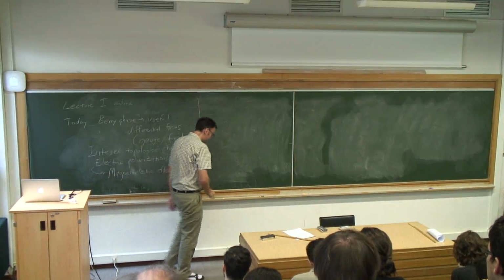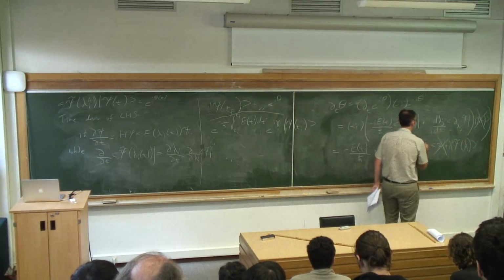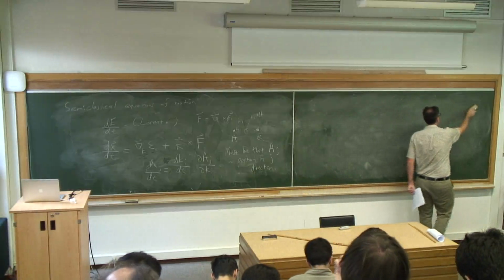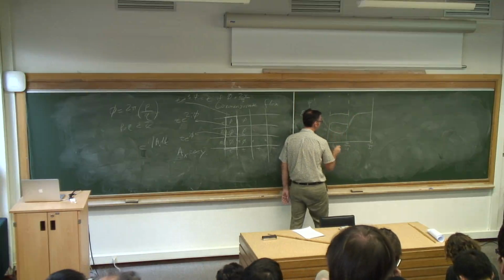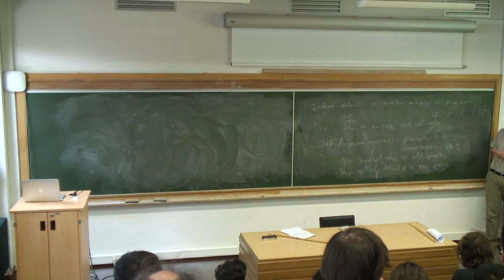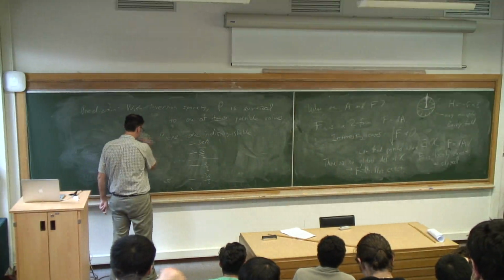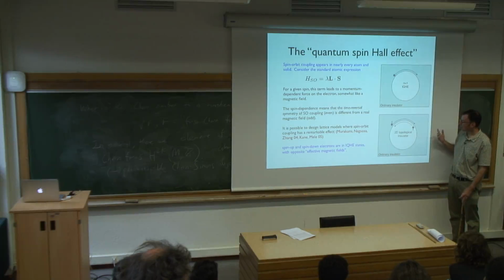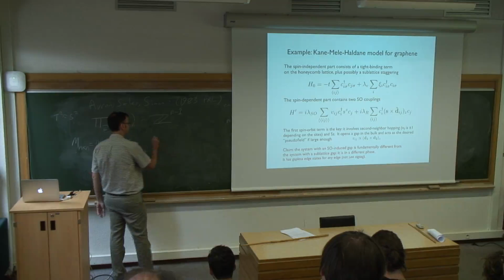Les Houches Summer School 2014 Moore Lecture 2